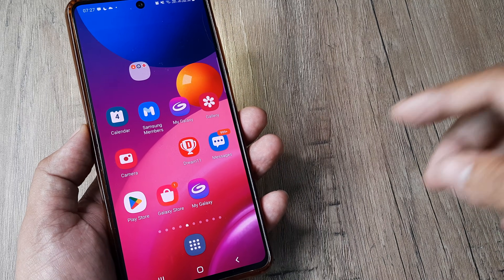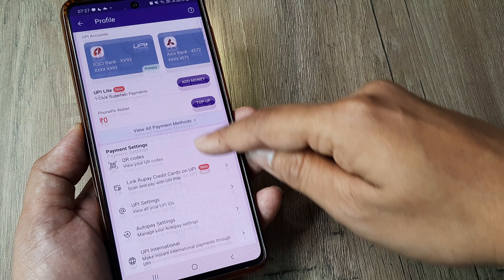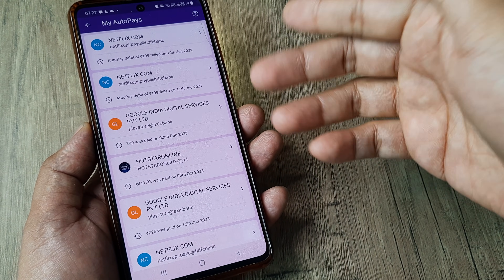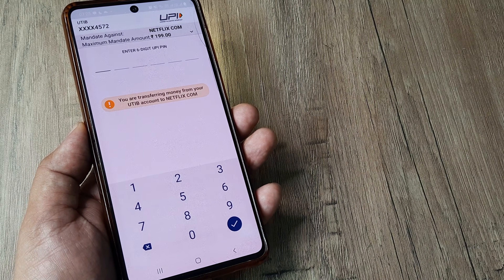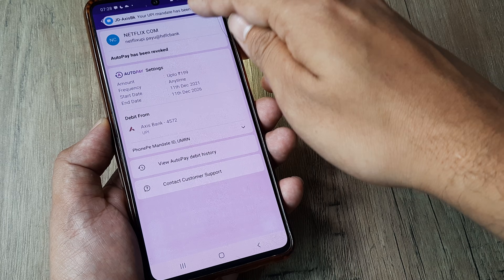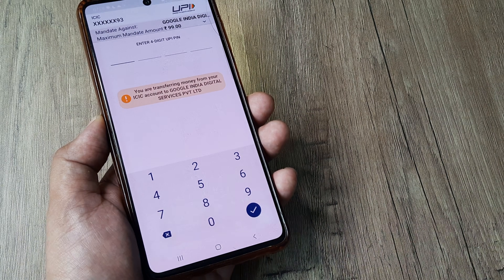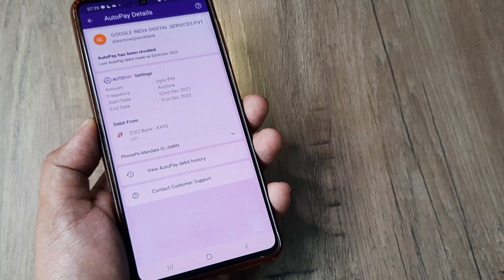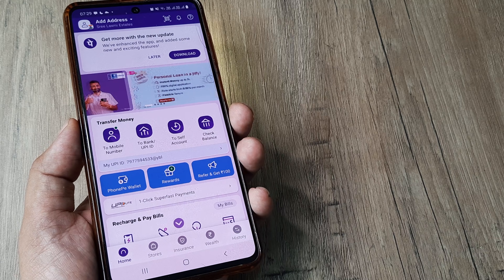how to remove autopay in phonepe | phonepe main autopay kaise nikale